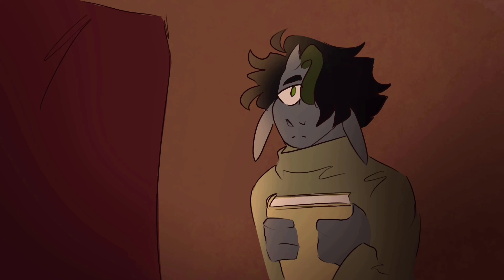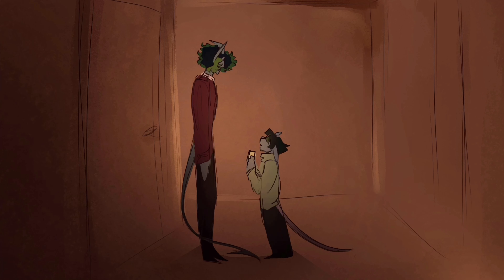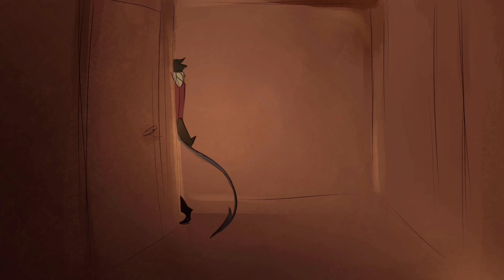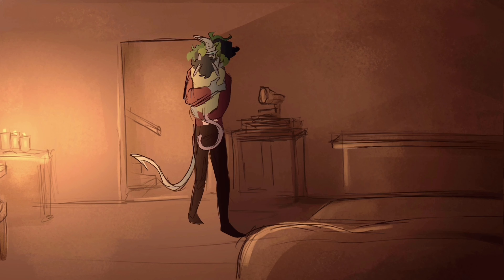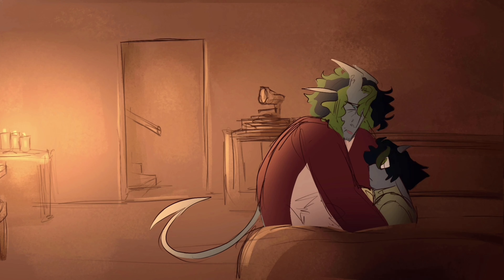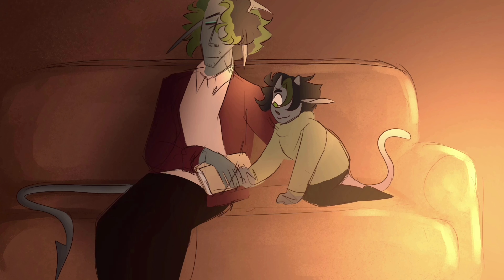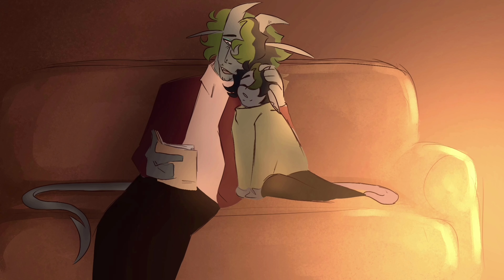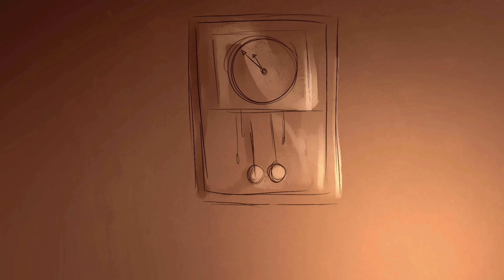lullaby of the leaves - short film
not sure if this counts as a short film but that’s what i’m calling it
oh man. When I came up w the concept of a video with half a vintage song and half the caretaker version, I did not expect to go all out like this. Damn y’all!! This was such a learning experience and I am soooo tired.

Here’s the story if you’re curious:

Sajah was an exhausted father, who was frequently at work until late at night, trying to provide for his sick wife and their young son, Zernin. Sajah and his wife were very disconnected as she was not mentally or physically healthy the majority of the time, and the thing that kept them together was their son and of course Sajah wanting to care for her. Zernin did a lot of the house stuff, even from a really young age, being a caretaker to his mother when his father was at work. As Sajah wasn’t able to spend time with him during the day, they often read together when they could, Zernin being an often non-verbal child, finding peace in books.

Though, Sajah came from a bit of a messy past and unfortunately left some bad people unhappy. One day, he woke up, not in any recognizable place, with physical wounds and a lack of a memory, no idea who he was or anyone related to him.

(Actually, the man who hurt him was Gar’s right hand man basically , if any of you remember Gar from the other dnd related stuff, notably the “new magic wand” video. Funny how these things connect.)

The colored parts represent the consciousness/when he was in his “past life”, the white lines represent a dream like state, and the yellow lines represent when he was just waking up and was lacking a memory.

Also a major thanks to my friend Cam for doing lines for this! It added so much to the video I’m so happy about it. He’s the DM for the campaign these two characters are in, so yeah this is Sajah’s canonical voice !!

Additional Info:

🏮 Characters:
Sajah (belongs to me)
Zernin (belongs to cam)
🏮 Time Taken: a week, (25-30 hours of work)
🏮 Programs: Procreate, IMovie, kinemaster